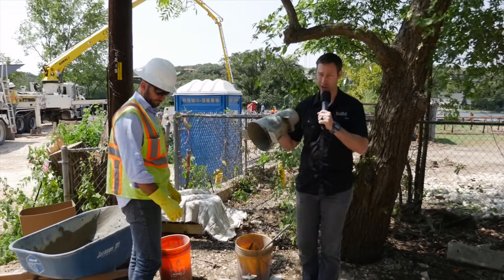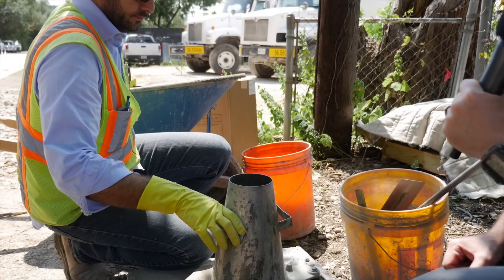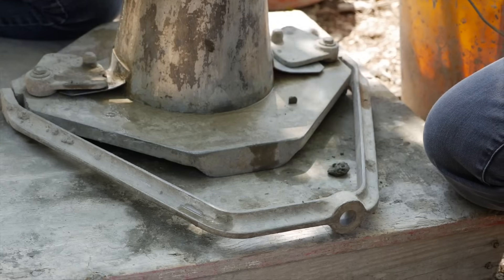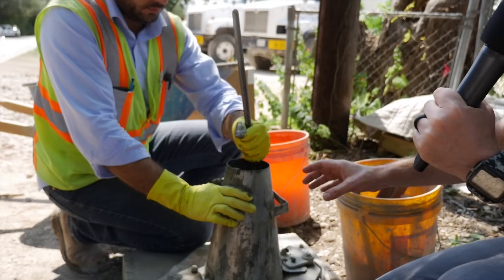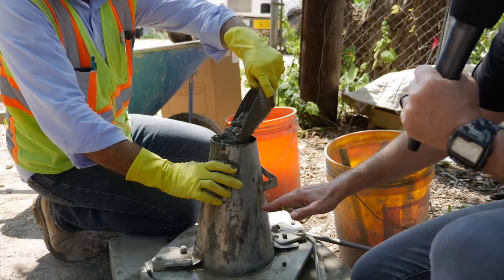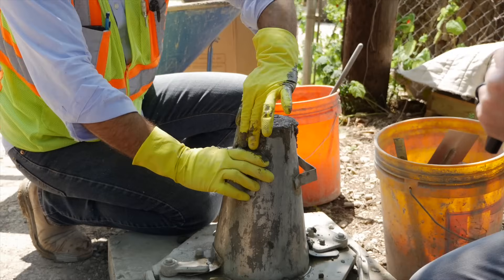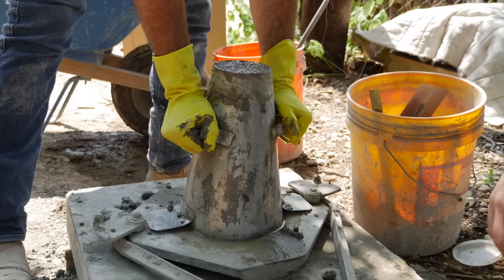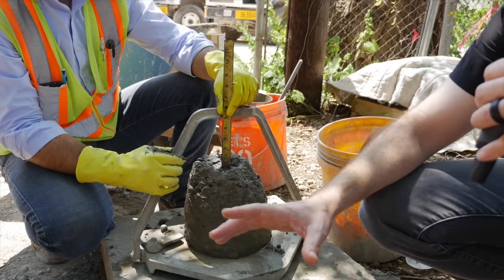Concrete Slump Test - Tutorial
How to run a Concrete Slump Test!